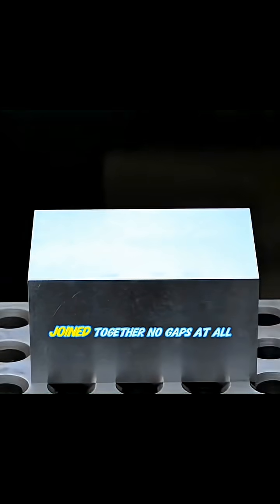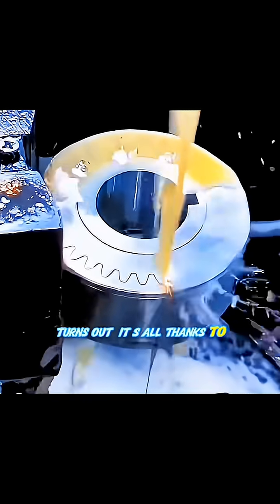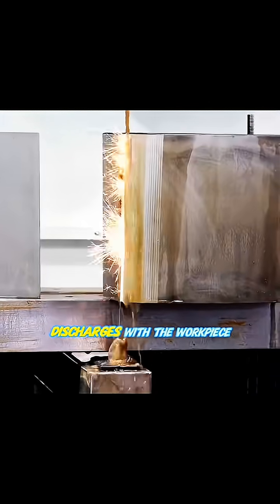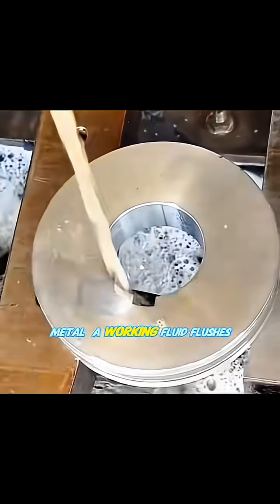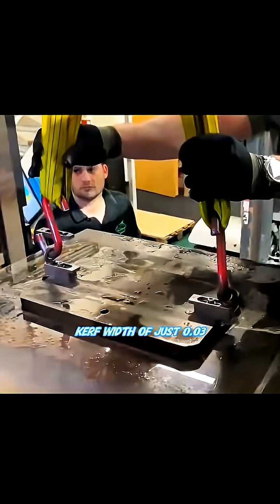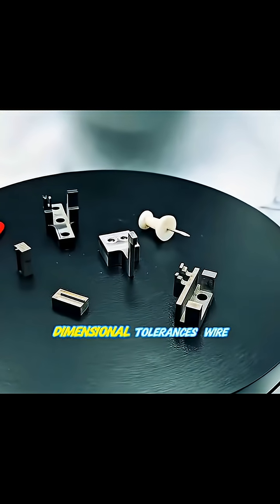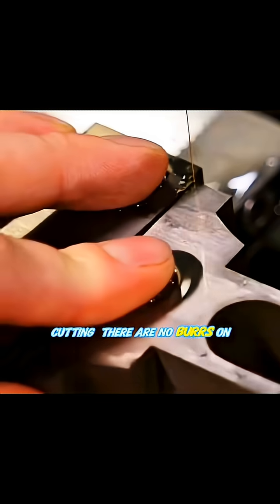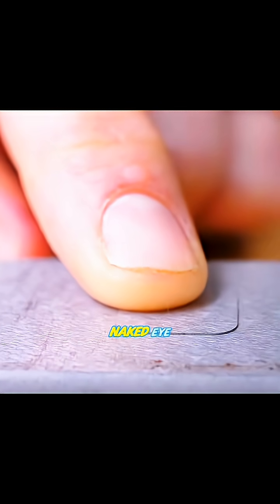How to achieve seamless metal joining for two pieces🤔?